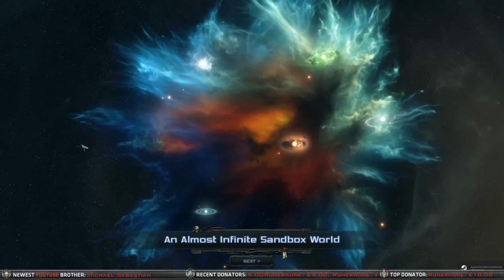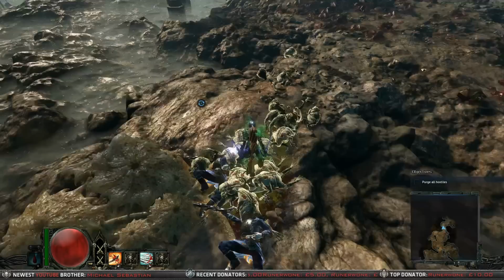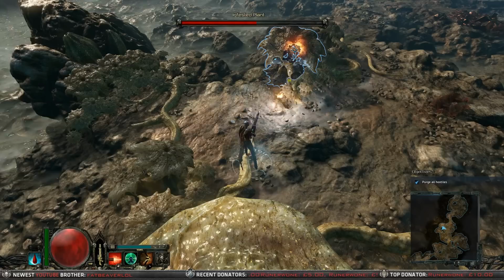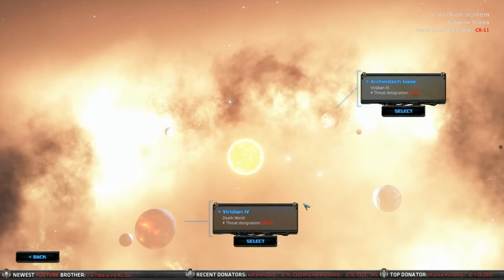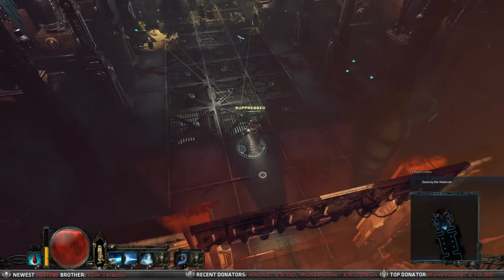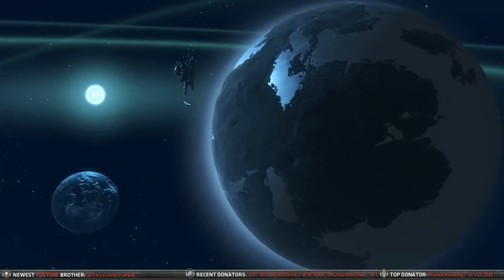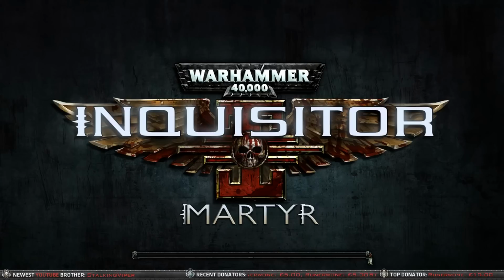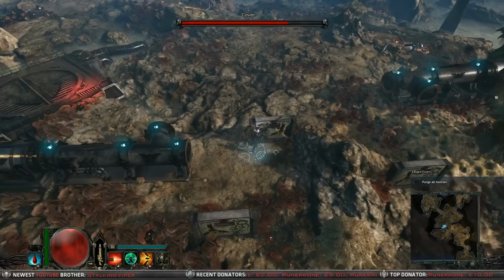WH40K ► Inquisitor: Martyr stream! First look!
Stream I did earlier for the launch of the game! We look at two missions with two different characters. Going to be another full preview video very soon!